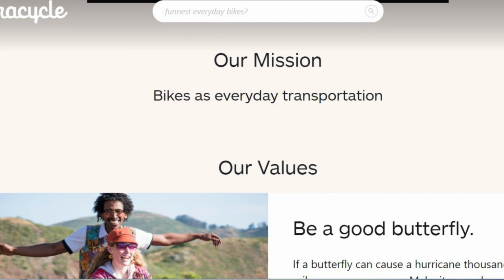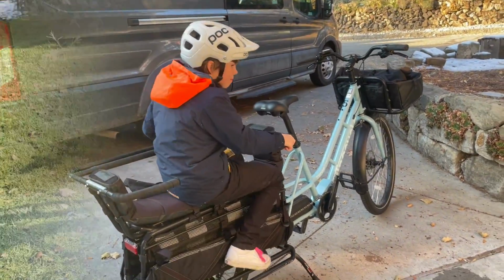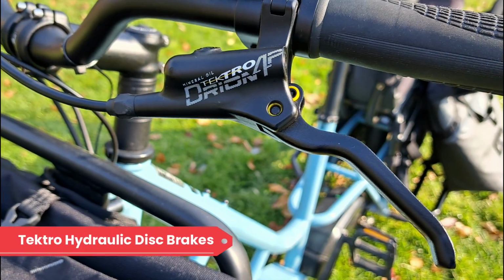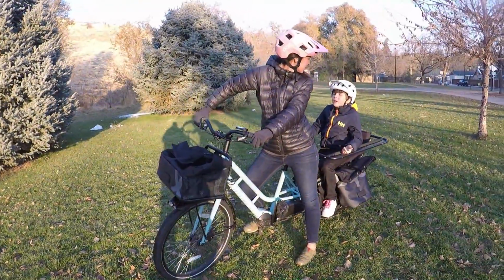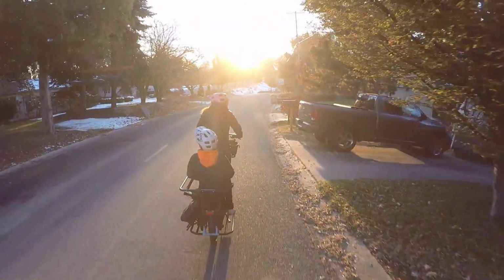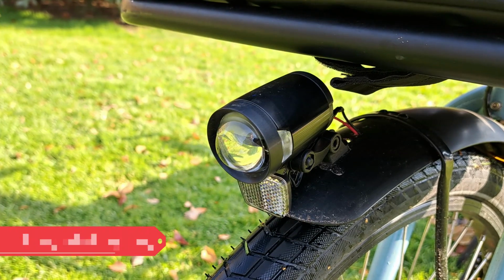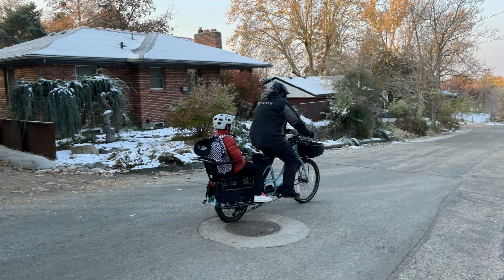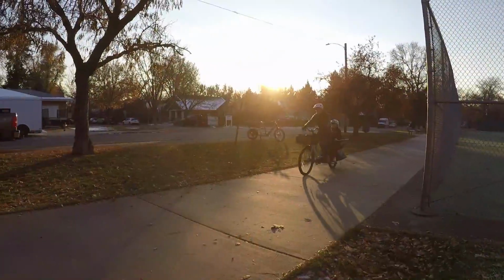Xtracycle Swoop Longtail Cargo E-Bike Review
The Swoop is a safe, comfortable, and functional e-cargo bike that is well worth its value. Everything from the sweeping contours of the frame to the hydraulic disc brakes and other top shelf components convey Xtracycle’s commitment to providing a high-quality e-cargo bike.